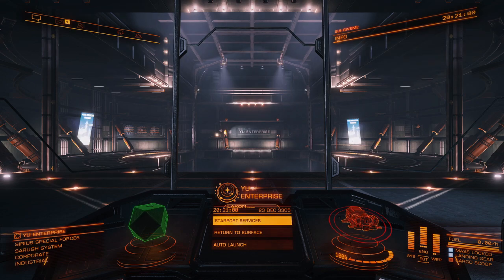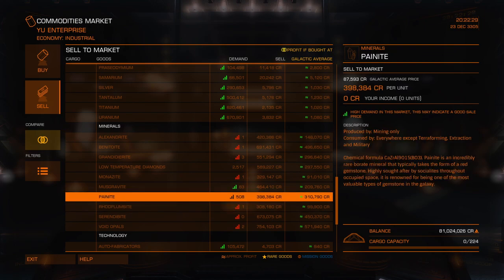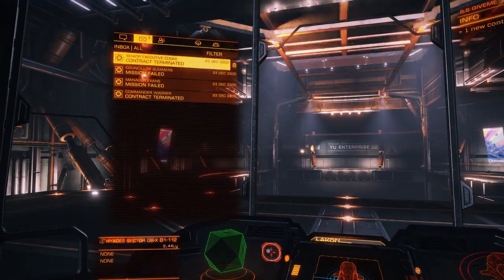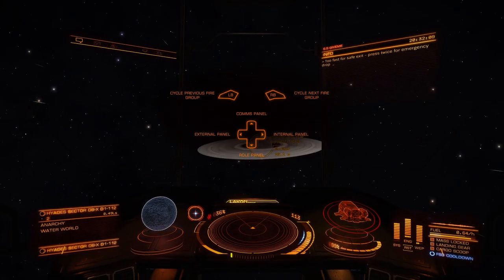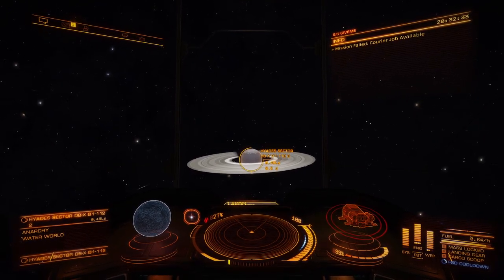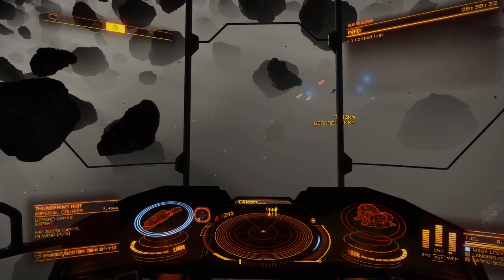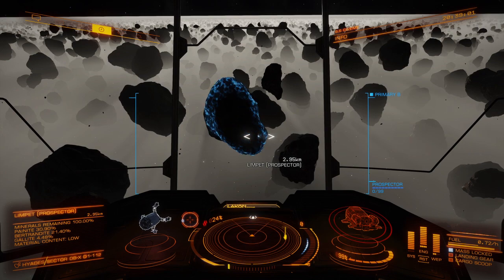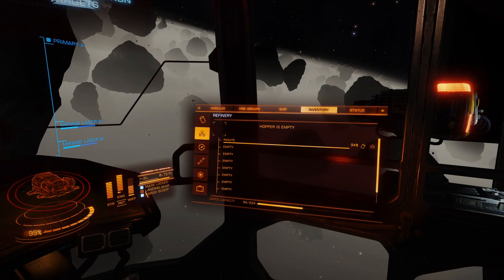How to get Millions in Elite Dangerous EASILY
I am going to show you how to get money easily, and remember this might change.
P.S. Players will most likly attack you so do this in a privite ir single player server.